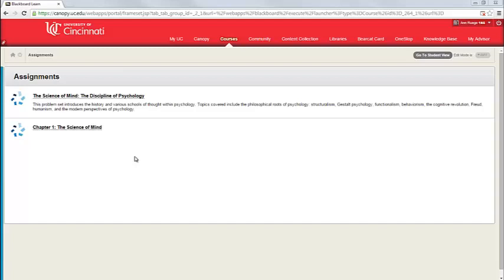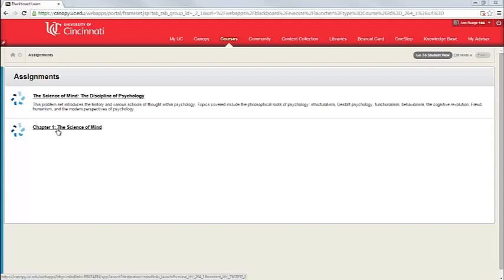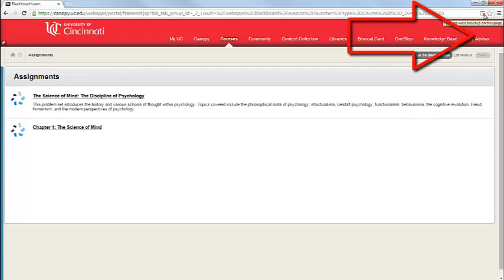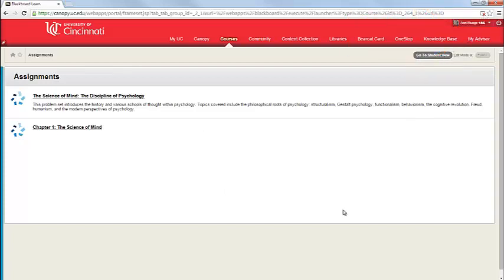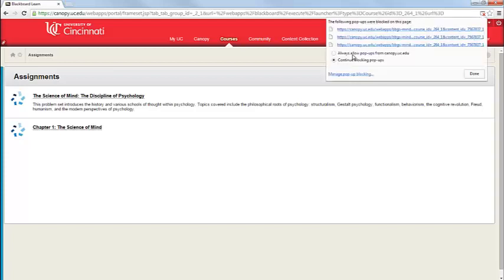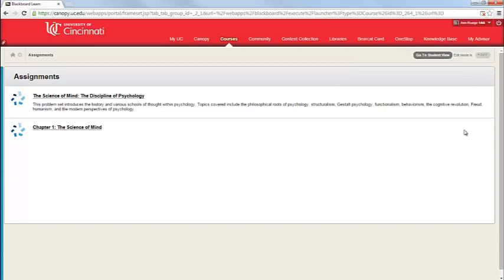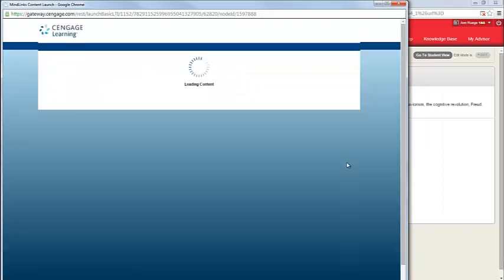Managing the Pop-Up Blocker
This video will show you how to turn off your pop-up blocker to allow for the MindTap content to load.